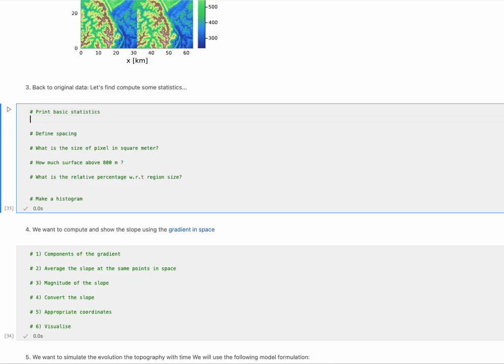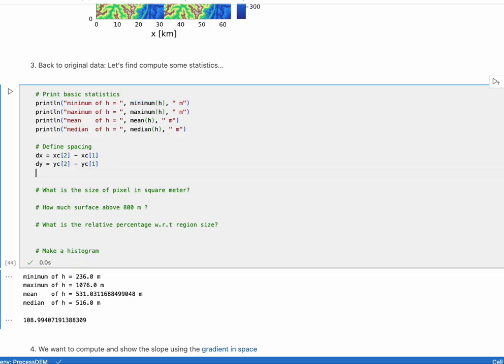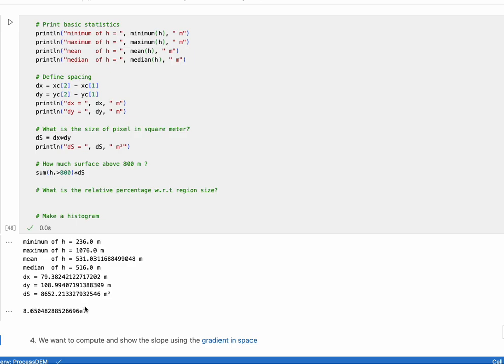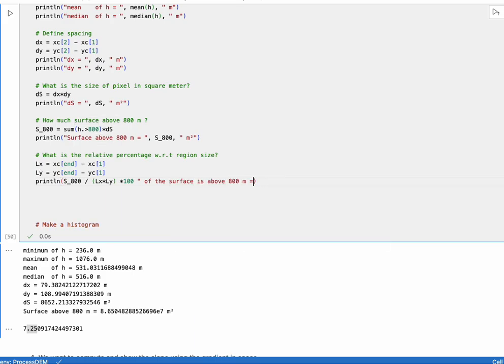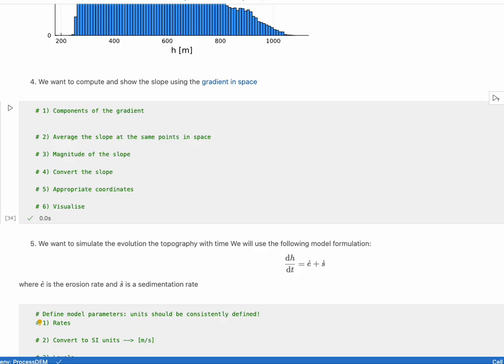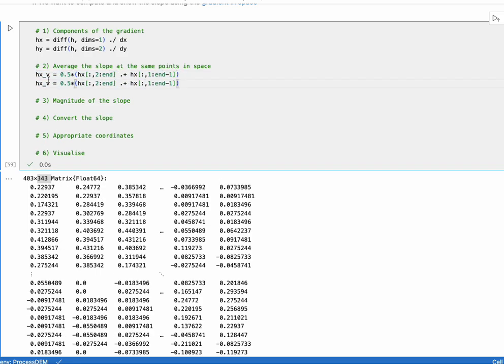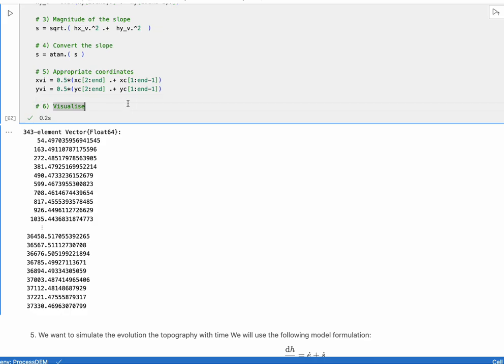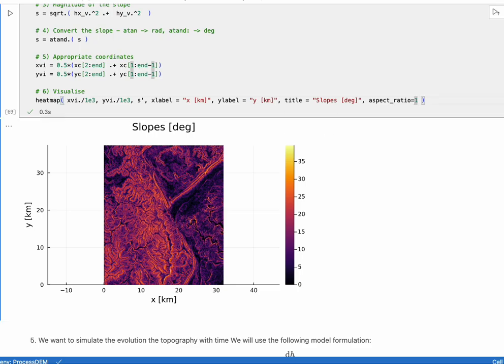BP13 10 11 DataTopography Part #2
Second part of the `DataTopography` practical course